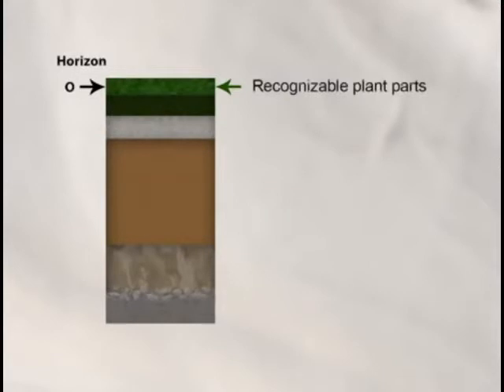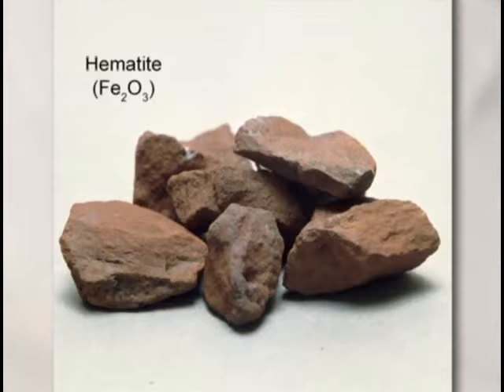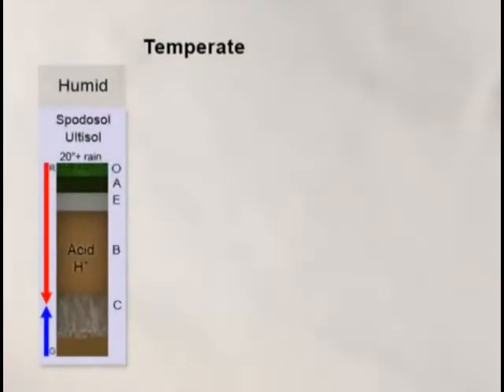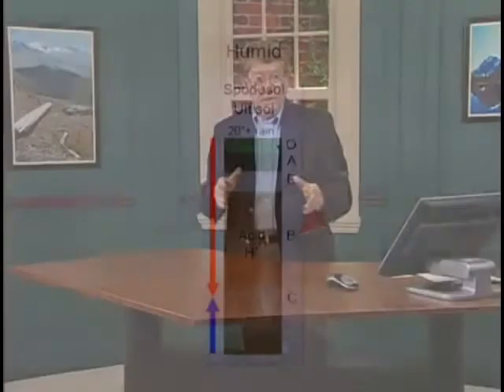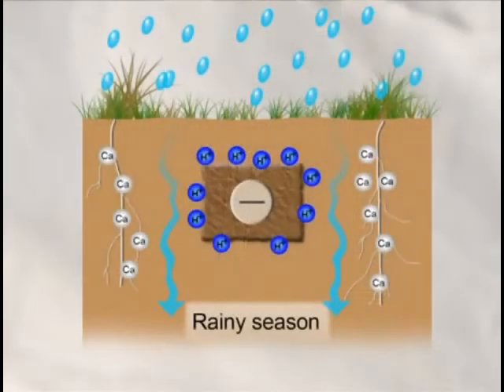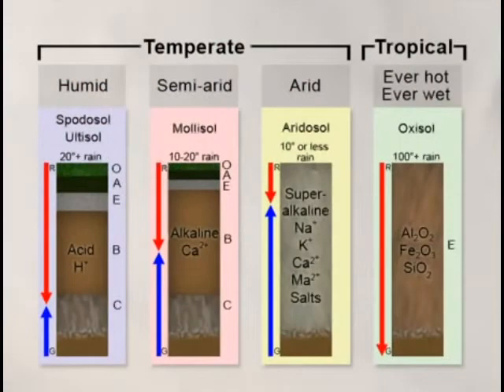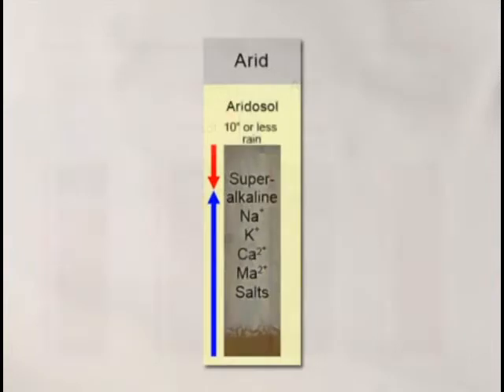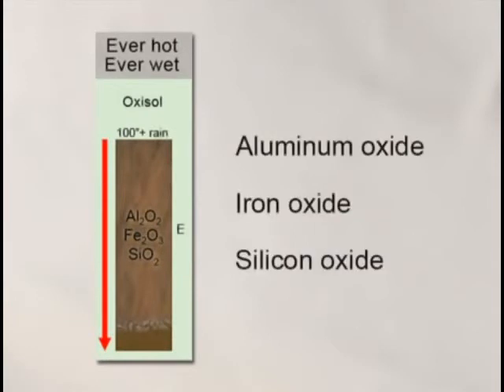Climate and the Type of Soils